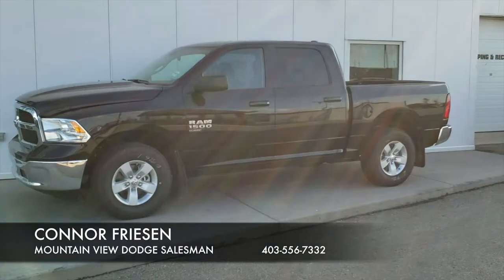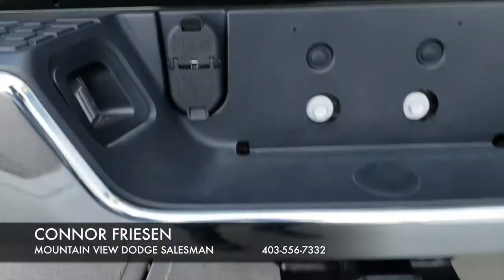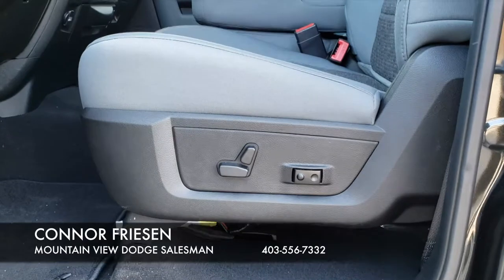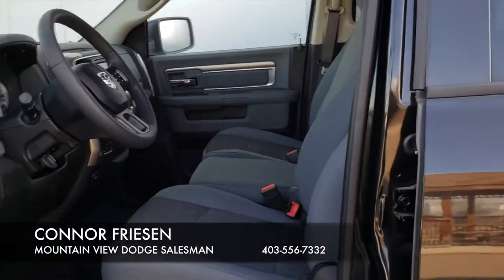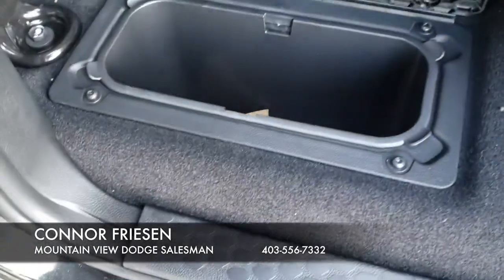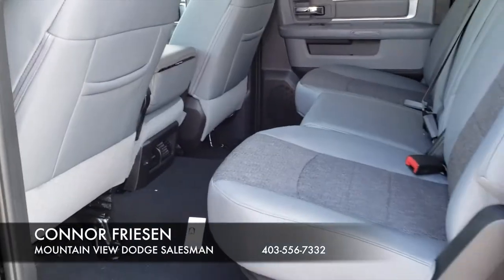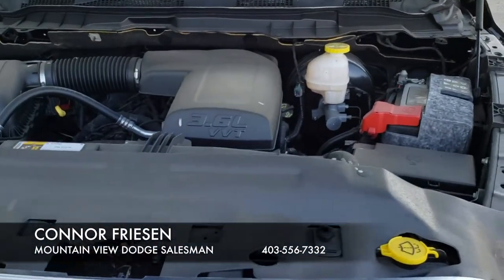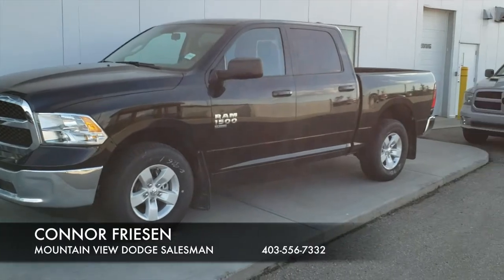Connor Friesen - Dodge RAM 1500 SLT AK054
Watch as Connor Friesen shows us the Dodge RAM 1500 SLT!

32580 11 Range Road #43
Olds, AB
T4H 1P6